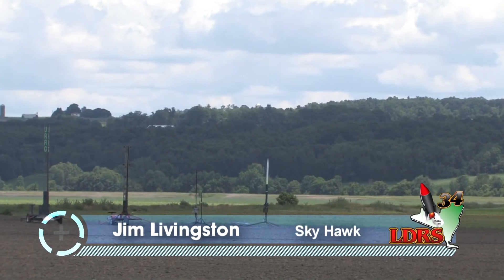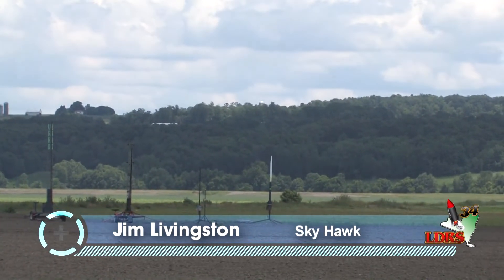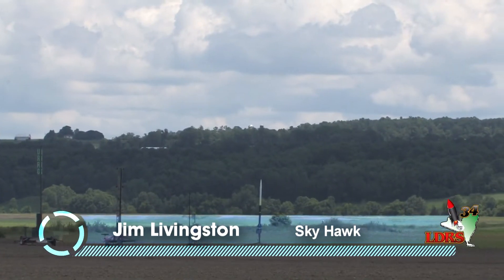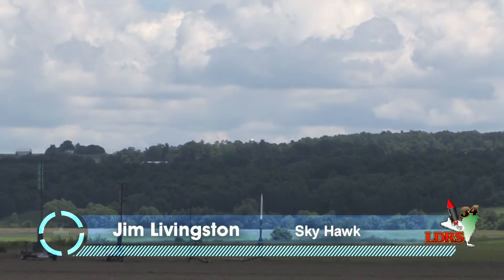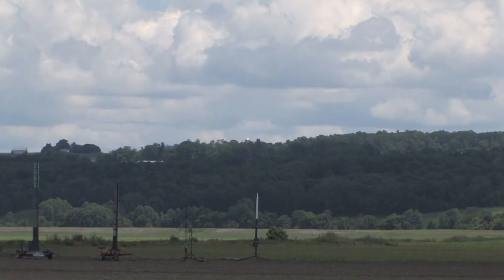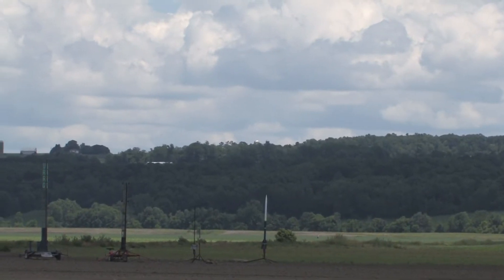Jim Livingston Sky Hawk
Cool Flight of Jim Livingston Sky Hawk